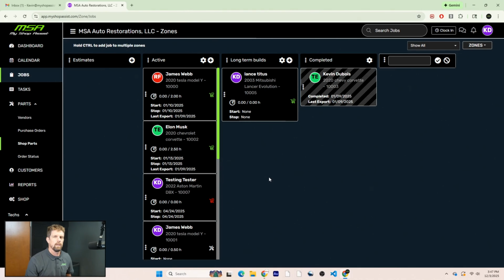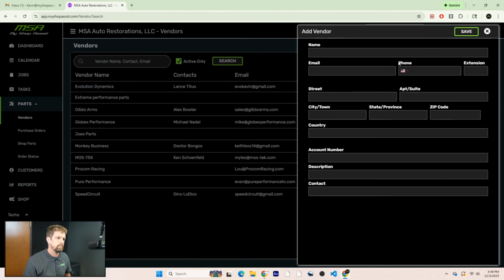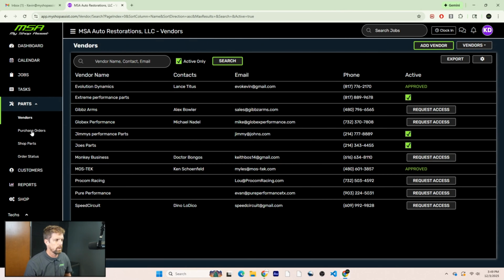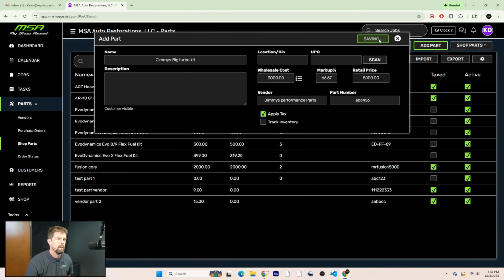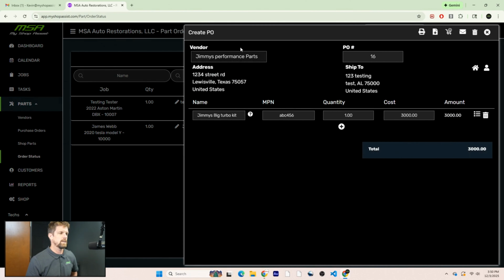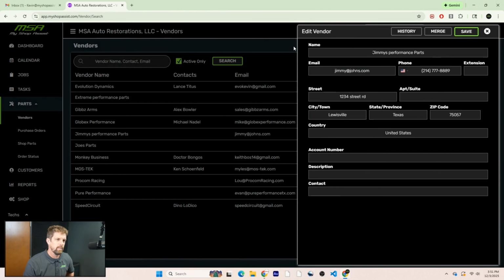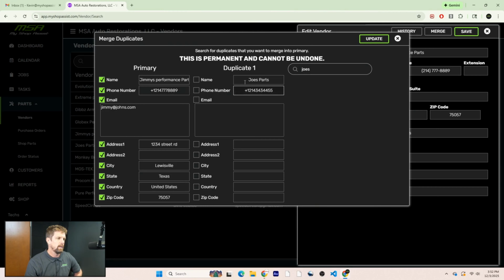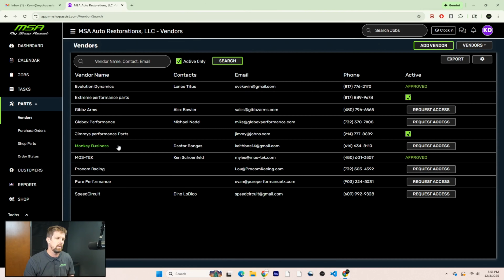MSA Vendor Page changes and how it works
Learn how to use the updated vendor system in My Shop Assist.
What's covered:

Merging duplicate vendors to clean up your list
Viewing complete purchase order history for each vendor
Browsing parts catalogs from MSA vendors

This is part 2 of a 4-part series covering the new inventory and purchasing features in My Shop Assist.

About My Shop Assist:
Shop management software built specifically for performance and aftermarket automotive shops—tuning shops, racing shops, engine builders, and fabrication businesses.